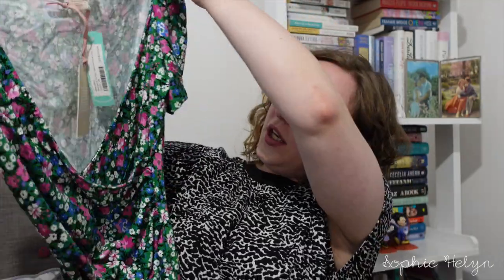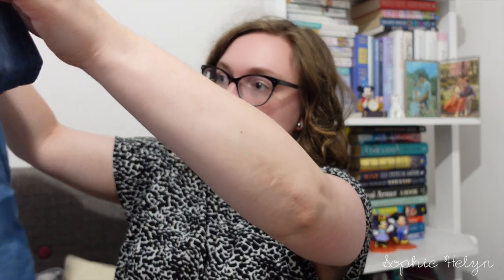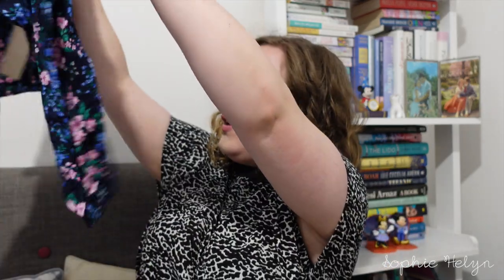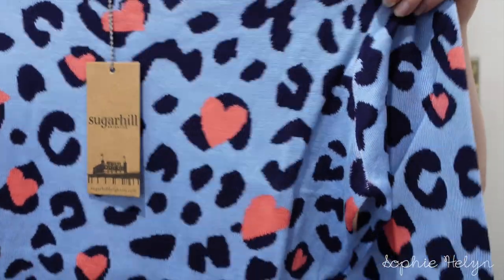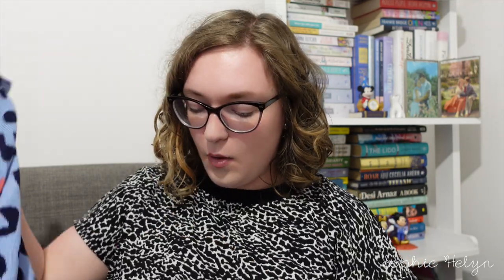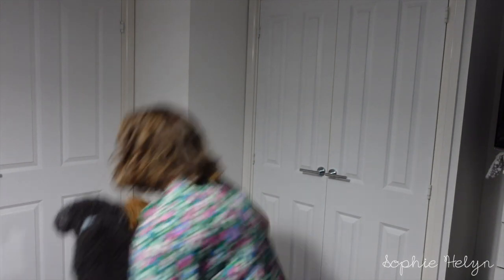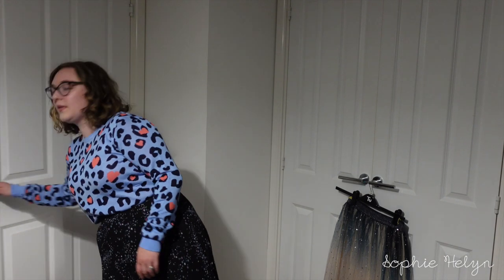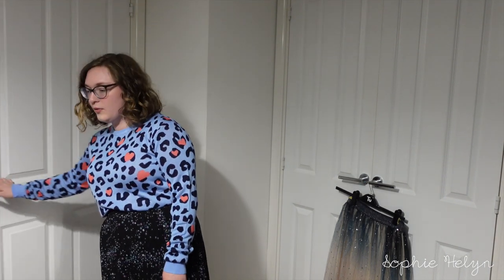Open a Stitchfix box with me! | Sophie Helyn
Stitch Fix: Get £15 off your first Box: stitchfix.co.uk/invite/mk5myhdjfn